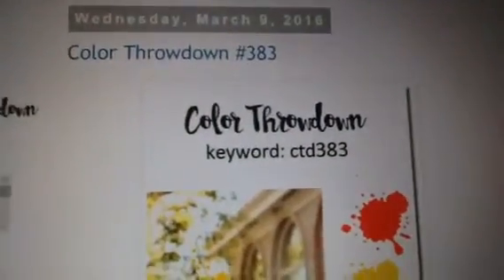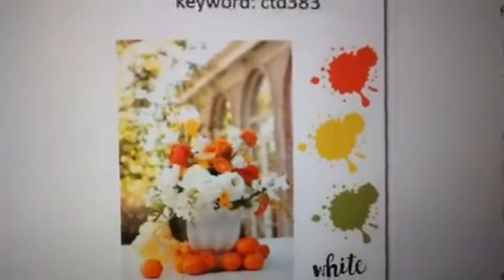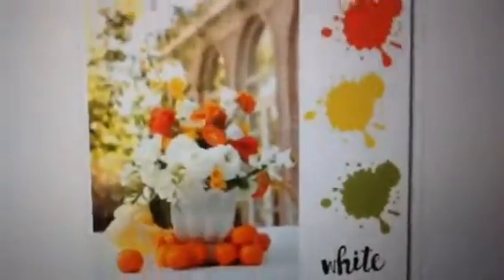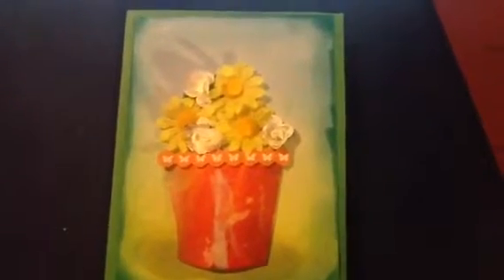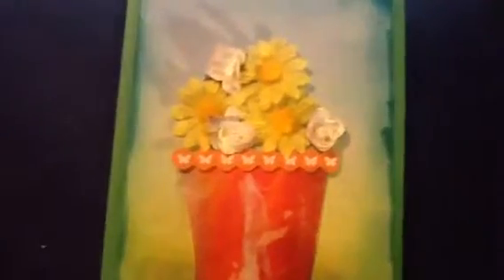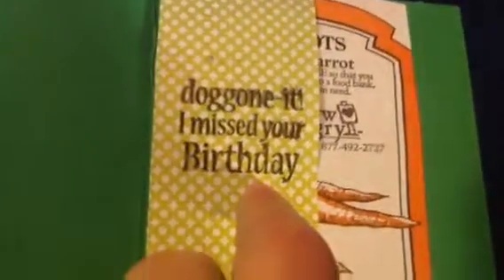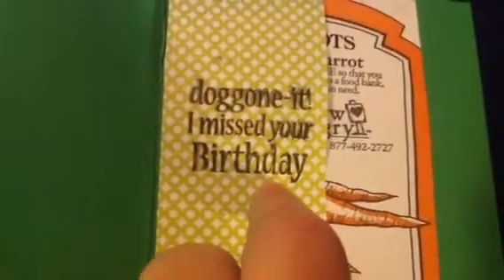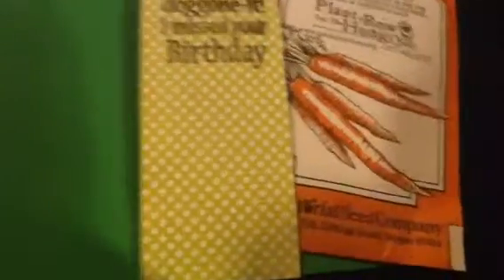Birthday Card - Flower Pot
A belated bday card for my sister-in-law using the guidelines from the colorthrowdown383

I can get something to eat now and distress, I guess.